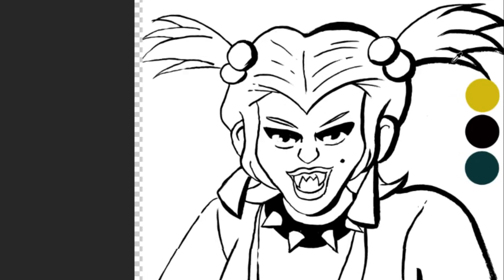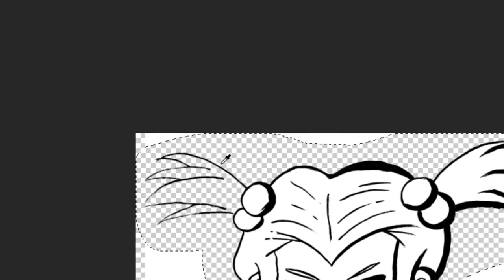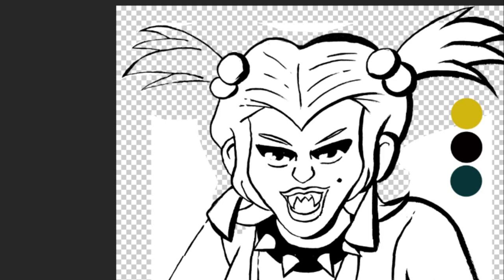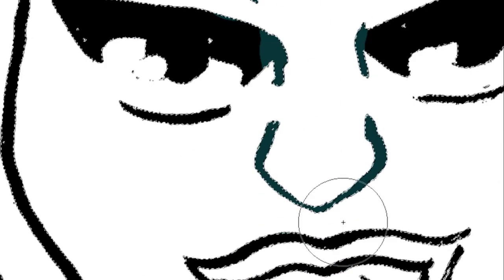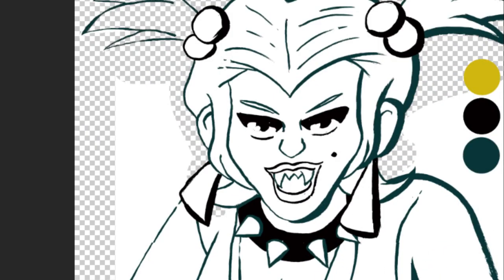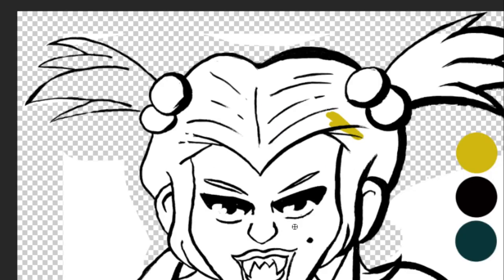Art Stream: Hex Girls ( Dusk )